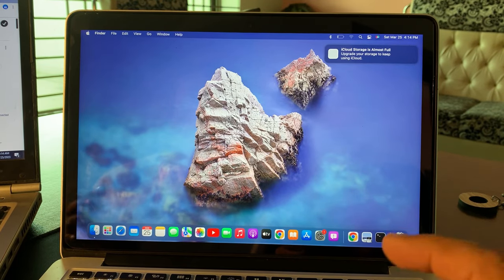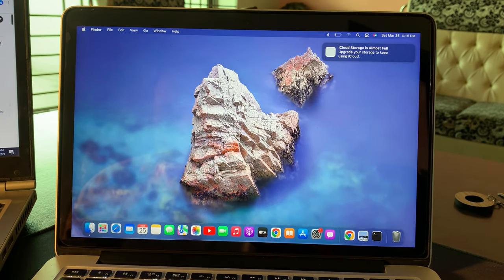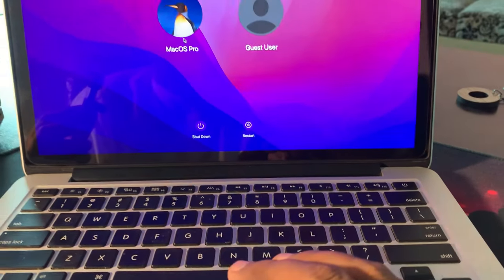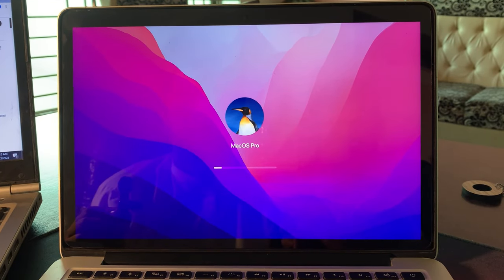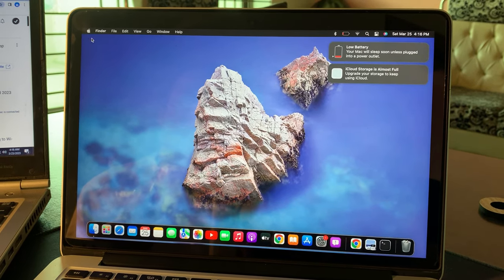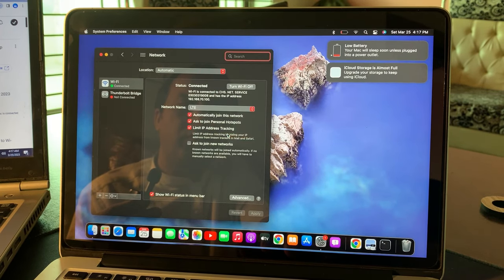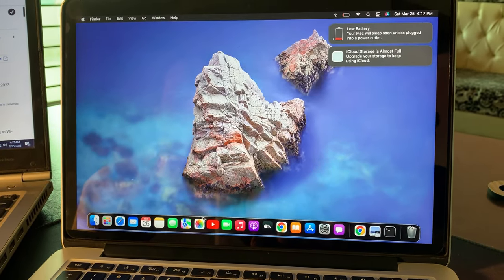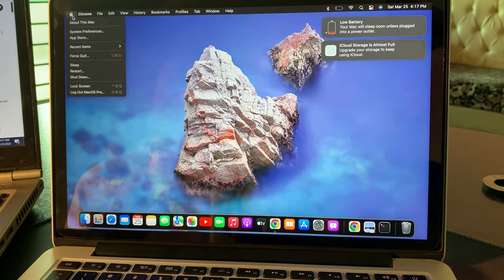My is Mac is Connected to wifi but No internet | How to Fix Wifi and Network Not Connecting MacBook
mac connected to wifi but no internet,
my mac is connected to wifi but no internet,
my mac is connected to wifi but safari won't work,
my mac is connected but no internet,
my mac is connected to the internet but won't load pages,
my mac is connected to hotspot but no internet,
my mac is not connecting to wifi,
my macbook air is connected to wifi but no internet,
mac connected to internet but browser not working
mac connected to hotspot but no internet
macbook not connecting to wifi
apple not connecting to wifi
macbook pro connect to wifi
macbook not connecting to internet
macbook not connecting to hotel wifi
macbook does not connect to wifi
mac mini not connecting to wifi
macbook air m1 not connecting to wifi
macbook pro m1 not connecting to wifi
macbook air m2 not connecting to wifi
macbook air 2020 not connecting to wifi